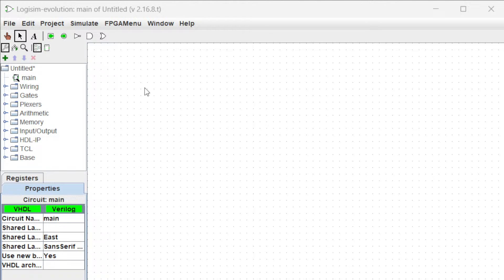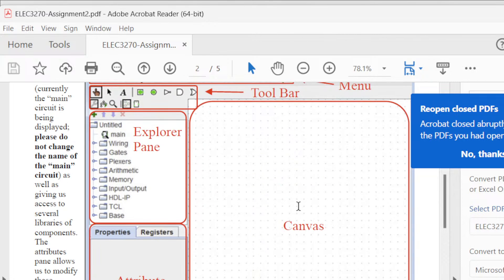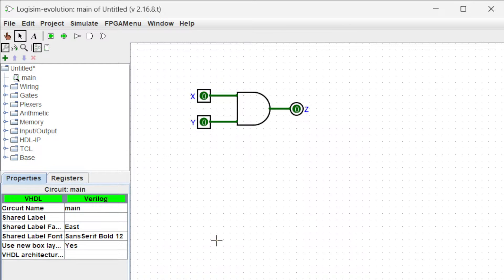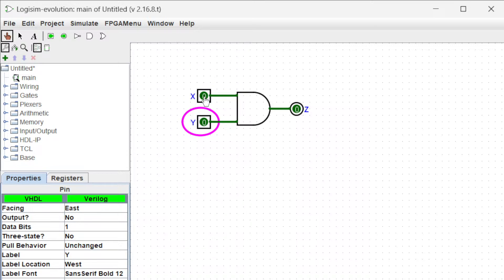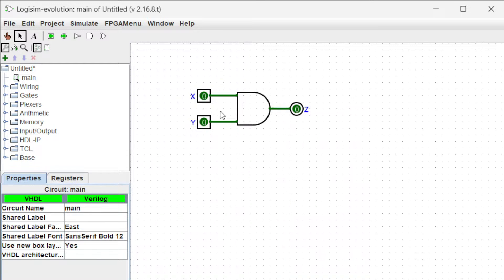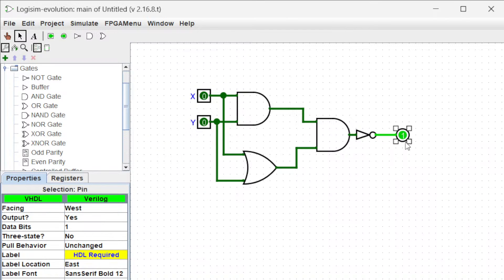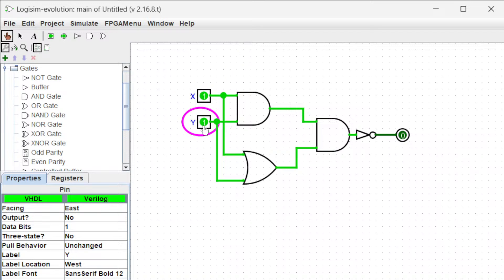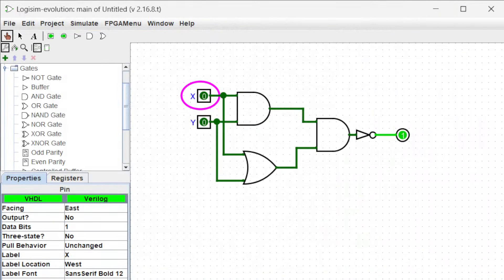Logisim Introduction (For Beginners) | Simple Circuit Design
In this video tutorial, we explore the fundamental functionalities of Logisim and demonstrate how to utilize them effectively.